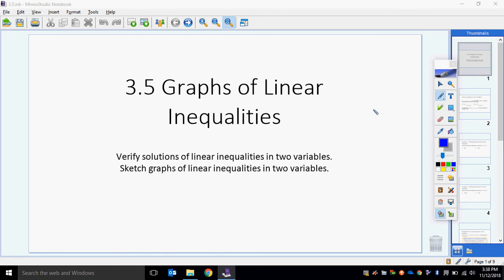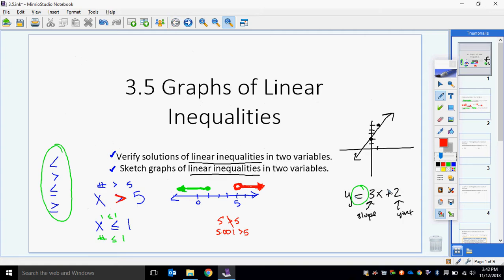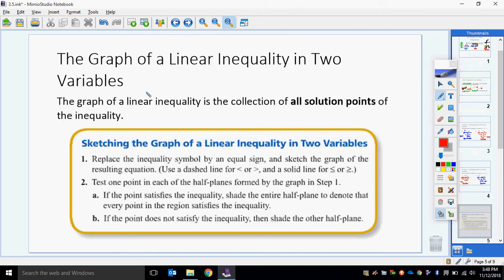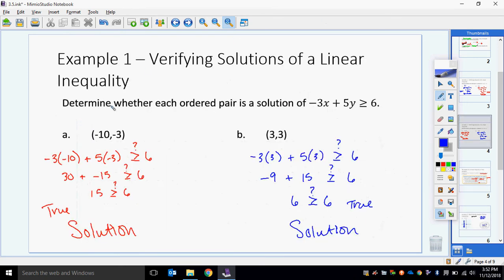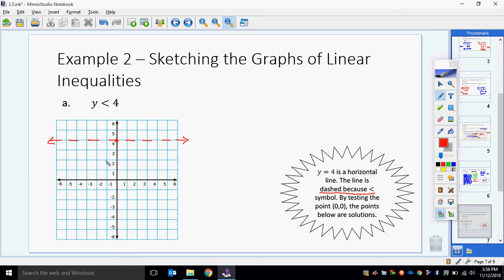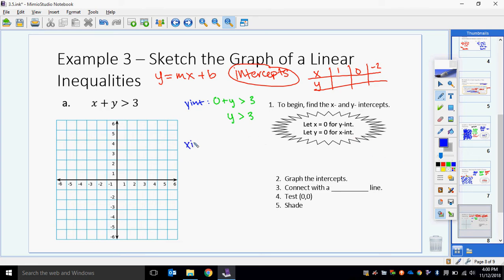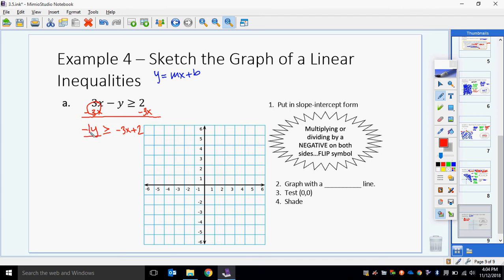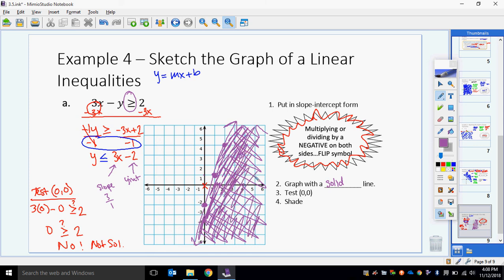Int. Alg. 3.5 Notes